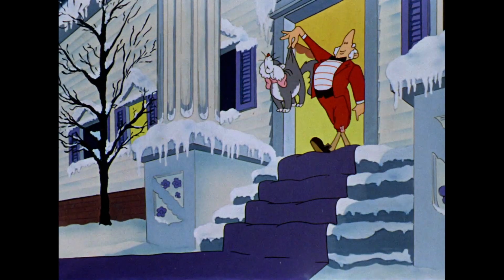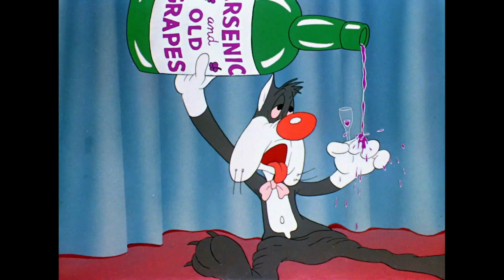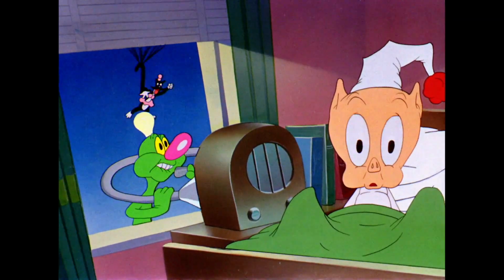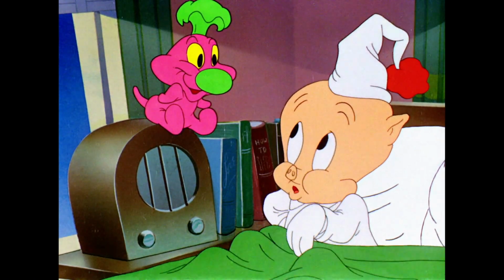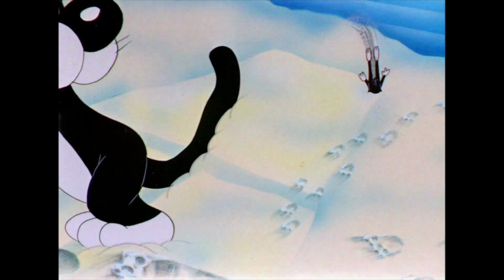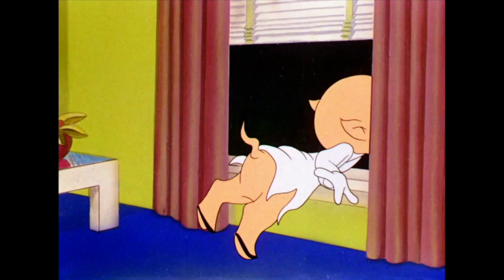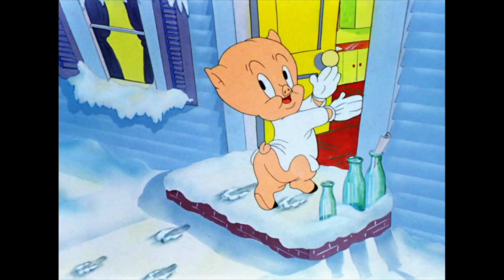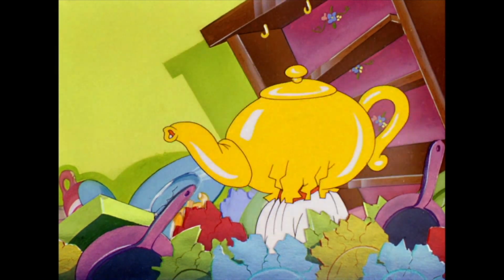Why Kitty Kornered (1946) is a Looney Tunes Masterpiece - A Looney Tunes Review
Join us as we dive into the 1946 Looney Tunes classic 'Kitty Kornered,' directed by Bob Clampett. Featuring commentary by Eli Copperman and Huey Nelson, we explore the intricate animation, including Clampett's unique takes and design tweaks to Sylvester. Discover the cartoon's historical references, such as the nod to Orson Welles' 'War of the Worlds' broadcast, and enjoy our detailed shot-by-shot analysis. Learn about this iconic final Porky Pig cartoon by Clampett and why it's considered a must-watch masterpiece.

00:00 Introduction and Welcome
00:23 Overview of 'Kitty Cornered'
02:01 Historical Context and References
02:35 Character Design and Animation Style
03:00 Clampett's Directorial Style
03:58 Notable Scenes and Gags
08:23 Final Thoughts and Ratings
10:16 Conclusion and Farewell

You can find this on the Looney Tunes Golden Collection Vol 2 DVD set found
And on the Platinum Collection Vol 1 Set

One of many MANY Looney Tunes and Merrie Melodies commentaries that I hope to do as part of my journey to watch every single Looney Tunes and Merrie Melodie short in order from the beginning to see how the series evolved over the years.